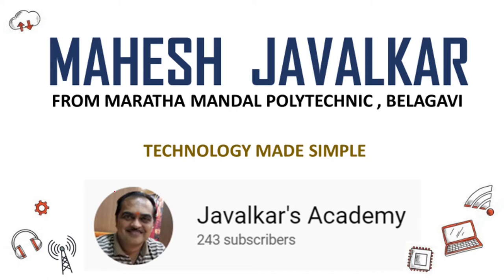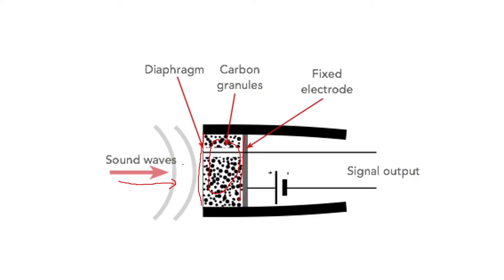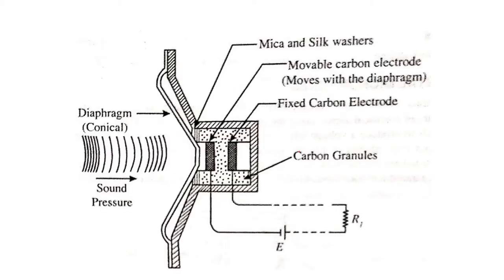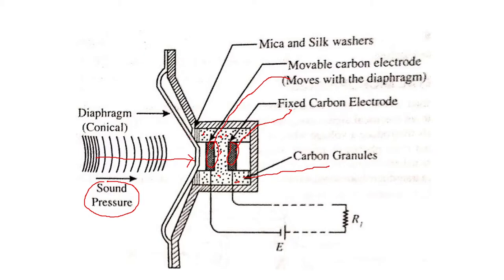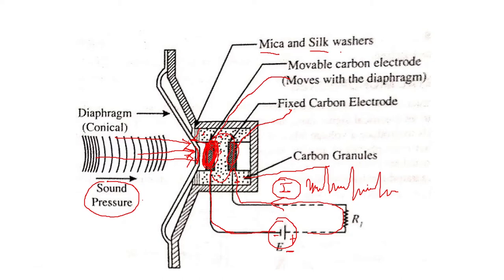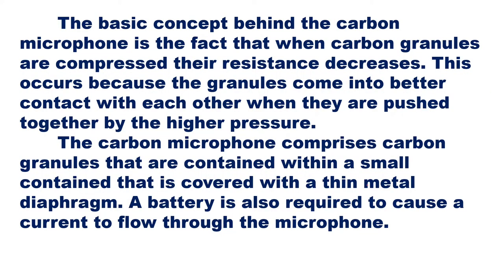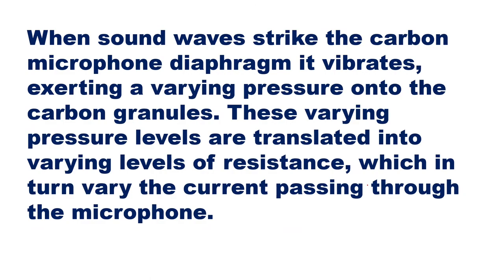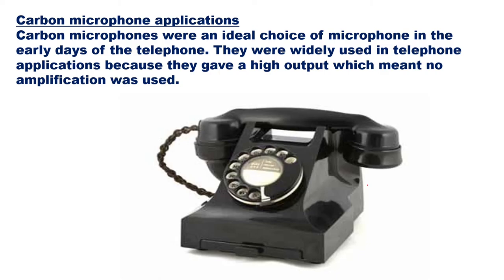carbon microphone | AEE | AUDIO SYSTEMS | PART 2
mic , microphone , transducer , sound to electrical conversion , applications of electronic engineering , audio systems , AEE